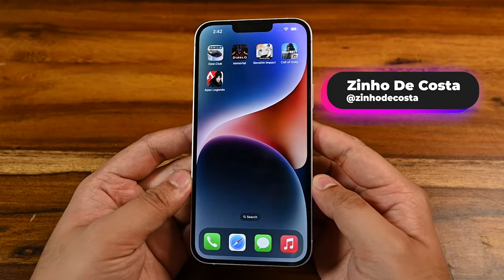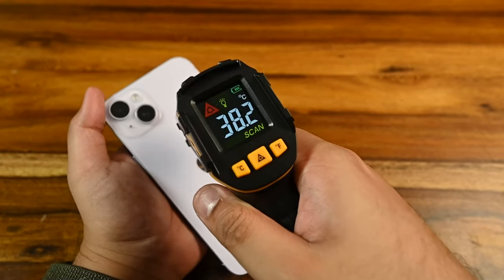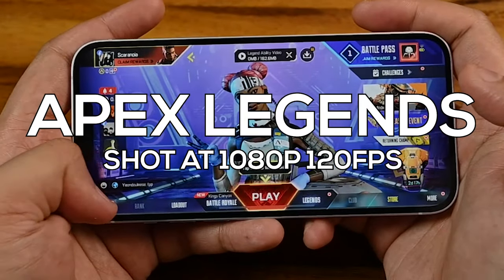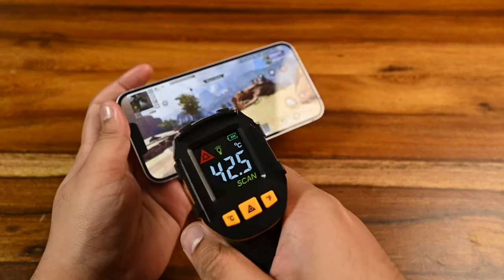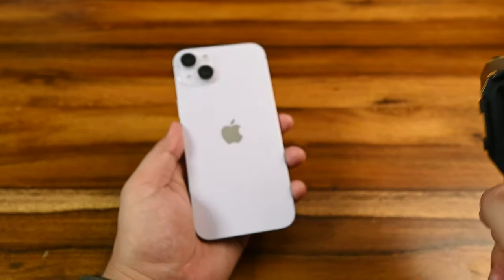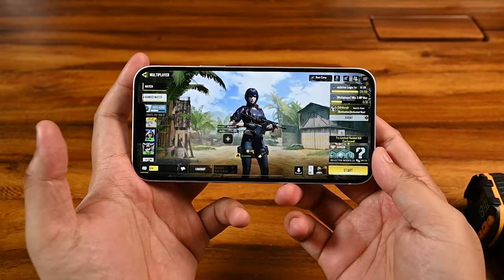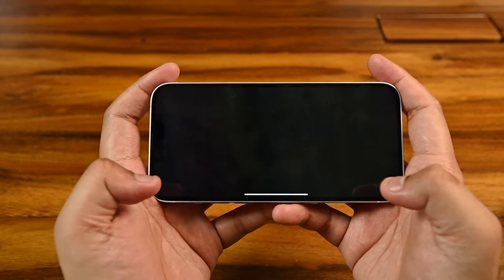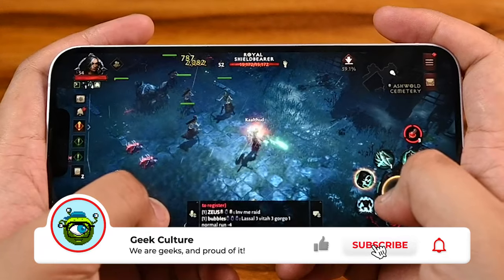Apple iPhone 14 Plus Gaming Test | Genshin Impact, Apex Legends, CODM, Gear.Club & Diablo Immortal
The iPhone 14 Plus has landed in our office and its just as big as the iPhone 14 Pro Max but for cheaper! We're gonna run the iPhone 14 Plus through the gauntlet of  Genshin Impact, Apex Legends, Call of Duty Mobile & Diablo Immortal and Gear.Club! Let's find out if the iPhone 14 Plus can handle it all.

0:00 Intro
0:50 Genshin Impact
5:35 Apex Legends
10:36 Call Of Duty: Mobile
13:58 Diablo: Immortal
16:18 Gear.Club

== VIDEO/PHOTO GEAR  ==

This video is made possible with Nikon.

== CONNECT ==